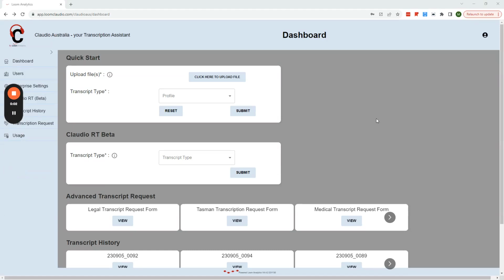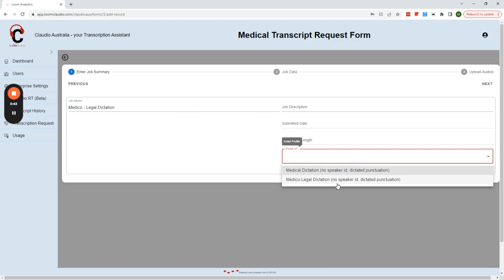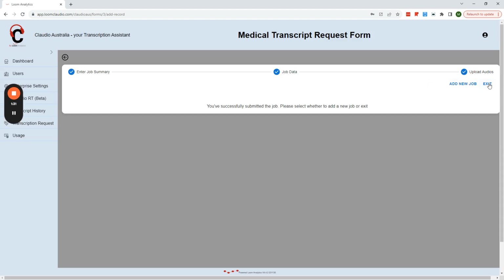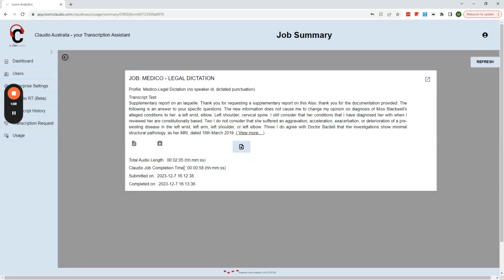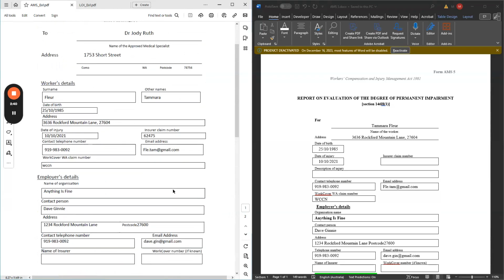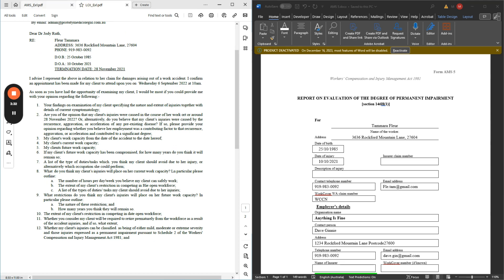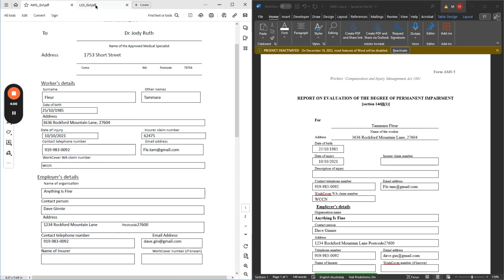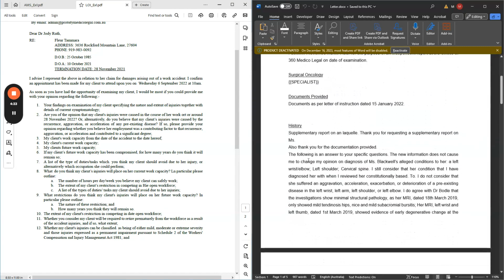How to Create a Medico-Legal Report on Loom Analytics with a Source LoI, Form, and Dictation Audio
This video describes how you can submit source documents and audio for an IME medico-legal dictation to produce a first draft report on Loom Analytics.